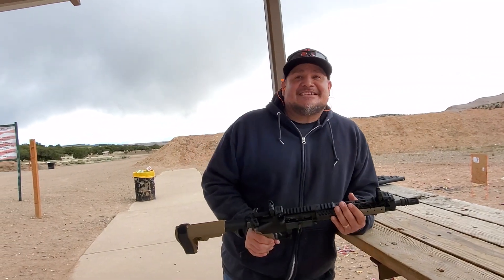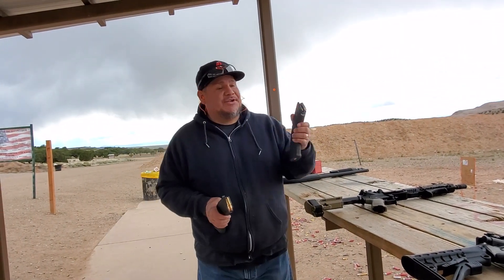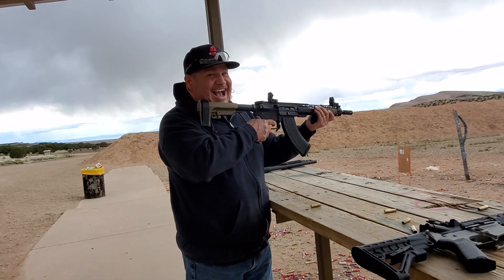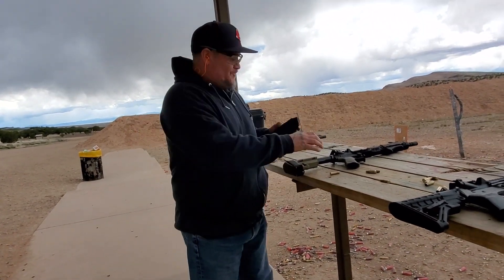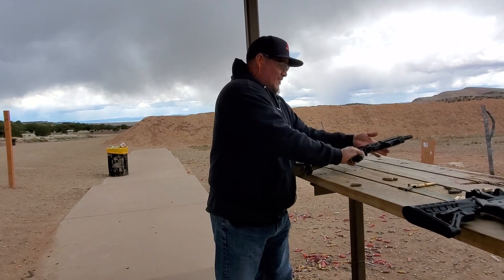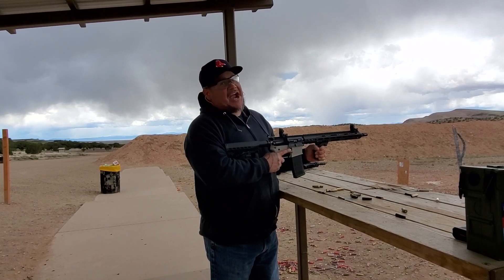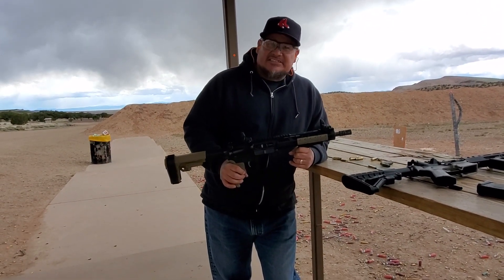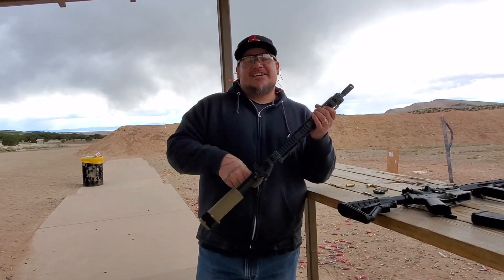PSA Ks47 10.5 and AR15 from BCA for a test drive 🚗 🙃 had fun and felt real good 👍